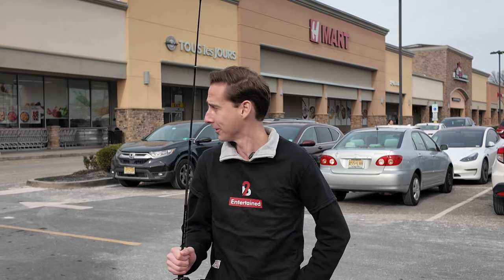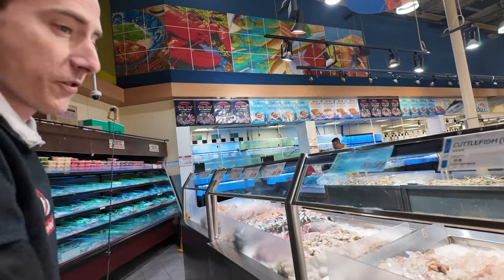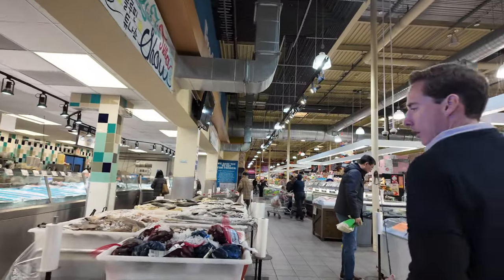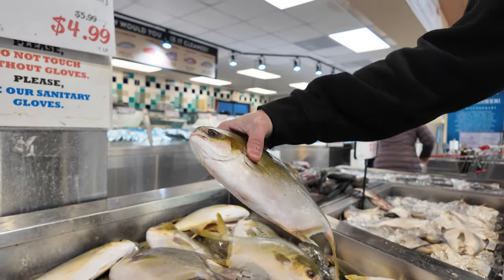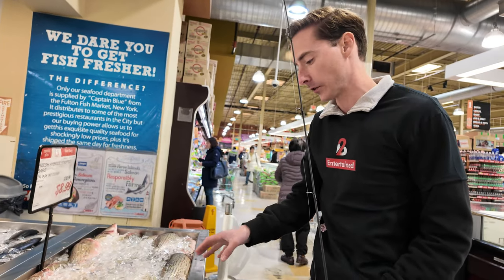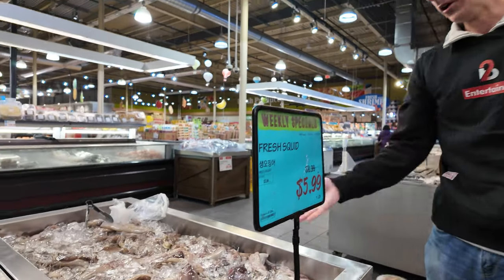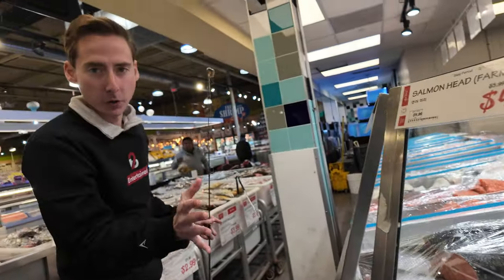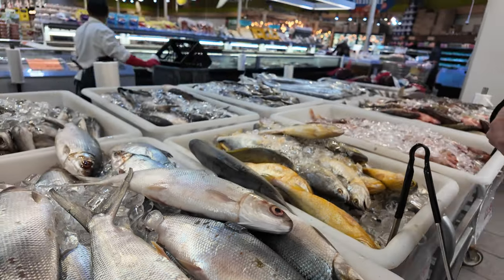Casting A Line In A Korean Supermarket: Fish Tour and Interview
Michael analyzes the fish section at H-mart with his fishing rod.  Also an in-depth interview with the manager of Fish.

00:00 intro
00:48 Frozen fish
02:08 octopus, squid and shrimp
02:44 refrigerated fish
03:03 lobster, crabs and selfish
04:30 fresh fish
04:35 Porgy
04:40 Beltfish
05:07 Butter fish
05:21 Mullet fish
05:40 Whiting fish
05:45 Catfish
06:26 Pompano
07:01 king mackerel
07:24 bronzini
08:00 red snapper
08:22 hybrid bass
09:34 Spanish Mackerel
10:00 Fluke
10:35 black sea bass
10:58 Squid
11:17 Tilapia
12:13 Rainbow trout
12:45 Barramundi
12:59 parrot fish
13:23 Salmon
13:31 Chillan seabass
13:52 skate
14:20 yellow tail
15:00 milk fish
15:21 croaker
15:41 red perch / white perch
16:39 dab fish
17:06 shark
17:08 Cod
17:19 halibut fish
17:28 Tuna
17:40 mahi mahi
18:11 Interview with manager

Underwater by Roa